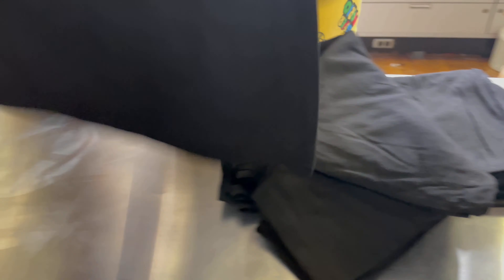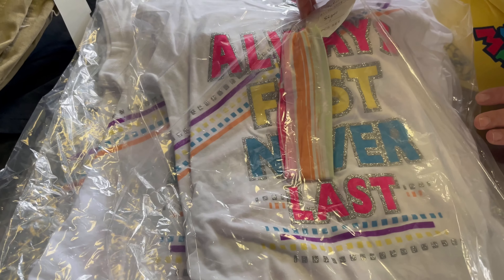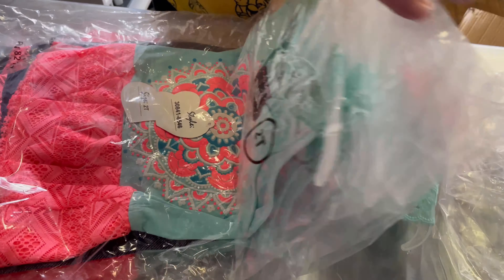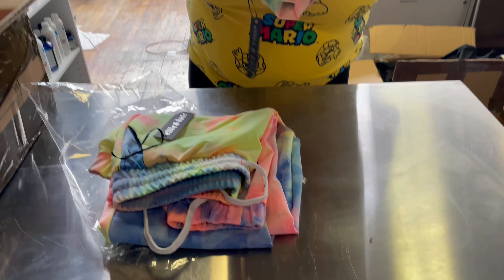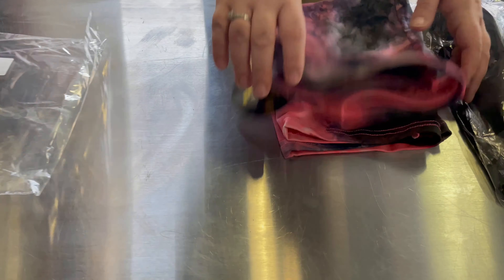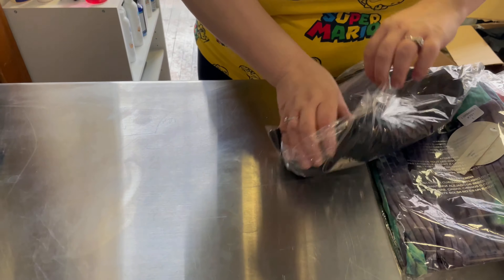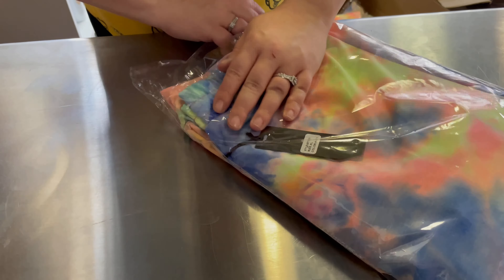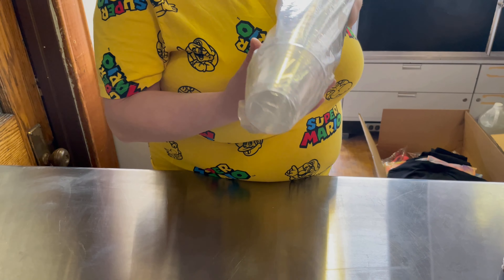Entrepreneur haul lots of new items